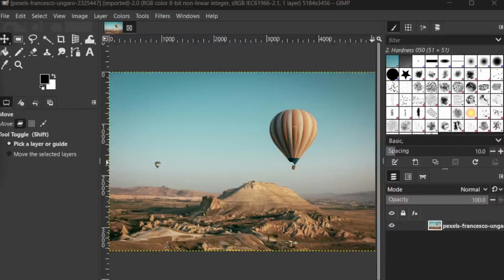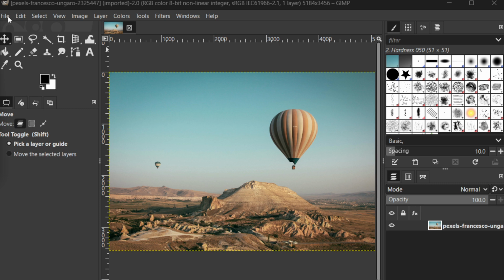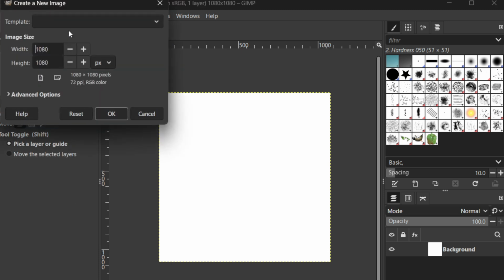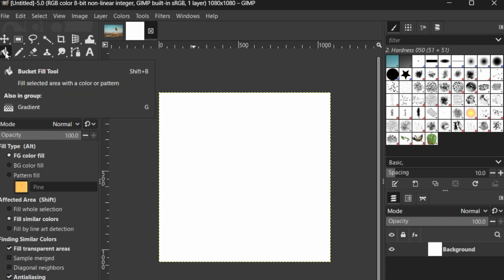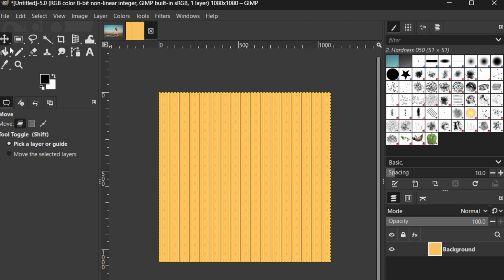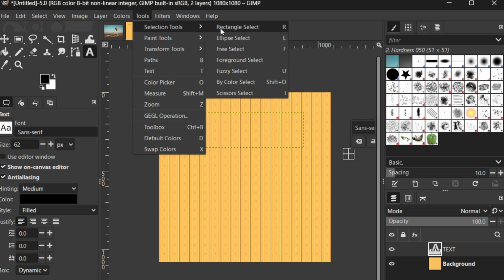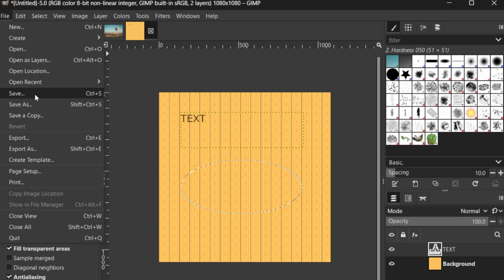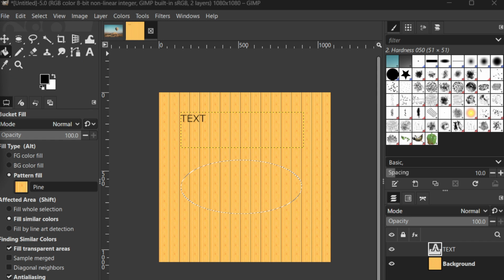How to Create Instagram Posts in GIMP - GIMP Tutorial for Beginners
In today's video, I'm going to teach you how to create stunning Instagram posts using GIMP, perfect for beginners. Whether you're looking to boost your social media presence or simply share some creativity with the world, this guide will help you design eye-catching posts with ease.

Let's dive right into the first step: launching GIMP and creating a new canvas. Instagram posts have a square format, so you’ll want to set your canvas size to 1080 by 1080 pixels. This is the standard size for Instagram, ensuring that your image will look crisp and sharp on users’ feeds without any awkward cropping. Once you've opened GIMP, click on ‘File’ and then ‘New’. In the dialog box that appears, enter 1080 in both the width and height fields, making sure the units are set to pixels. Hit OK, and your blank canvas will appear, ready for creativity.

Now that you have your canvas, it's time to add a background or an image. This will form the base of your design. You can choose a solid color background, a gradient, or import an image that you want to feature. To add a solid color, use the ‘Bucket Fill Tool’ from the toolbox and pick your desired color from the color palette. For an image, go to ‘File’, select ‘Open As Layers’, and browse your computer to find the image you want to use. This way, it’ll be added directly onto your canvas, and you can adjust its position and size as needed by using the tools from the ‘Layer’ menu.

With your background set, the next step is to insert text, shapes, or additional graphics to bring your post to life and convey your message. To add text, select the ‘Text Tool’ from the toolbox, click on your canvas, and type away. You can customize the font, size, and color in the text options that appear. If you want to include shapes or graphics, use the ‘Rectangle’ or ‘Ellipse Select Tool’ to create custom shapes, then fill them with color or pattern. You can also import graphics or icons by using the ‘Open As Layers’ option, adding more personality and detail to your post.

Finally, when you're happy with your design, it’s time to export it for upload. Go to ‘File’ and choose ‘Export As’. In the dialog box, make sure to select PNG as your format, as this will preserve the quality and give you a file ready for Instagram. After naming your file and choosing the location to save it, hit ‘Export’. Another window with PNG export options will appear; simply confirm by clicking ‘Export’ again. Your design is now saved on your computer and ready to share with the world on Instagram.

So there you have it, an easy and straightforward way to create visually engaging Instagram posts using GIMP. With a bit of practice and exploration of GIMP’s various tools, you can create professional-looking posts that captivate your audience.